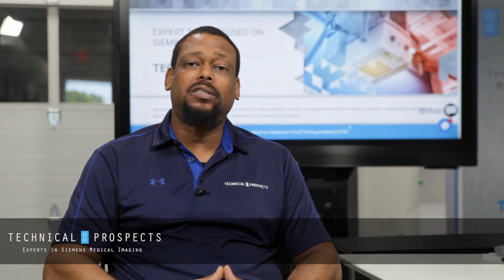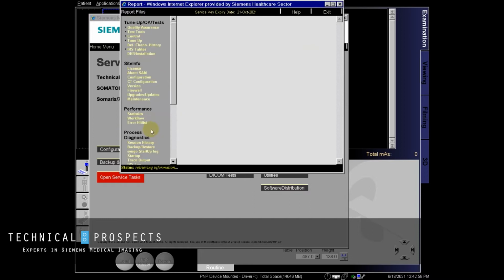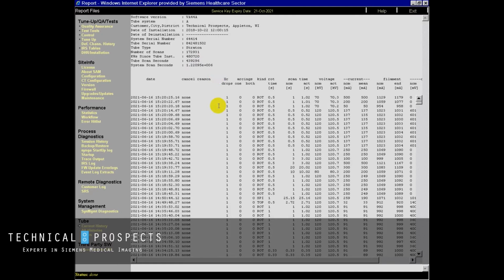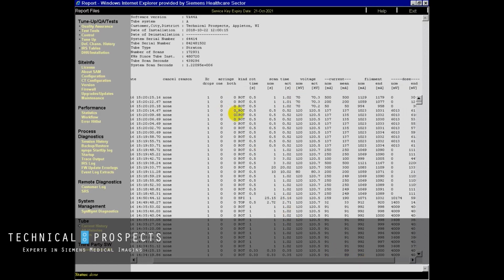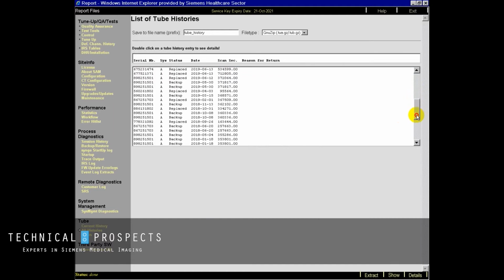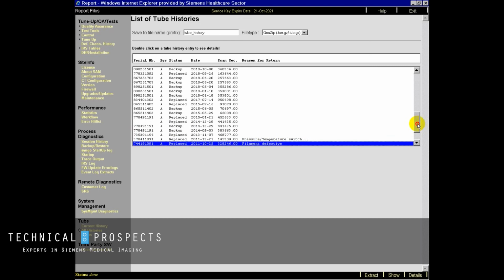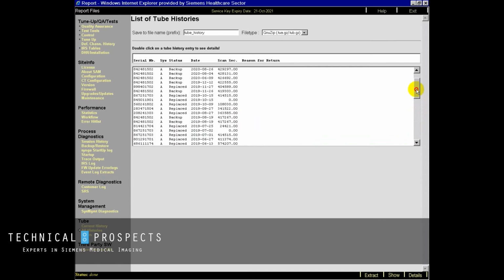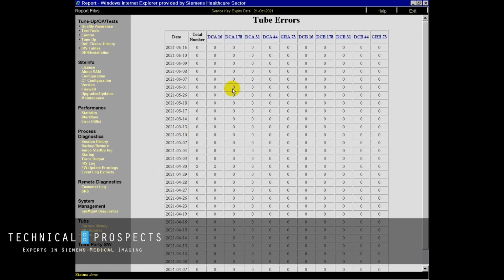TECH TIP | Accessing syngo CT Tube History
In this tip, Joe covers how you access and save your CT tube history file in Siemens syngo software. There will come a time where you will need to access and save this information so be sure to hang onto this tip!

Want to learn the ins and outs of servicing Siemens medical imaging systems? Technical Prospects accredited training program offers 45 CEUs for CT training and can be taught in-person or through our Interactive Virtual Training Academy (IVTA).

Our technical support team has your back. If you have an issue, question, concern, or emergency, contact our staff for support. These people have been in your shoes. They understand not only the equipment, but the stress you’re feeling.

If you want to dig deeper, you can always contact our Business Development and Customer Service team 24/7/365.